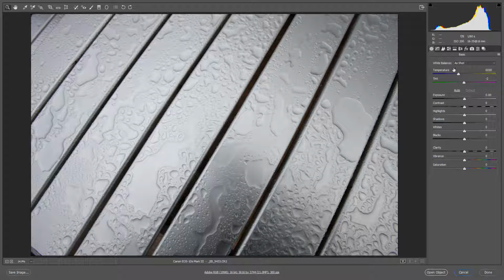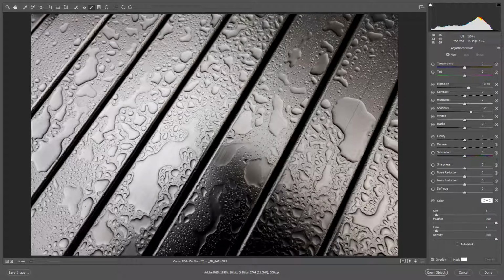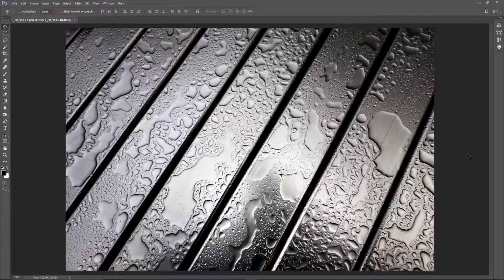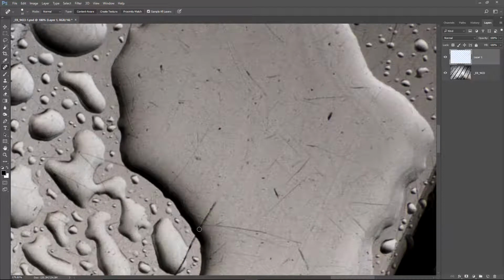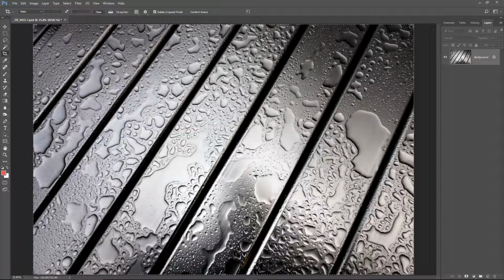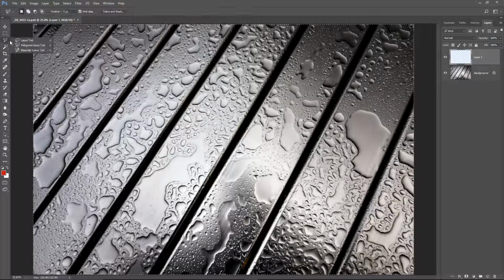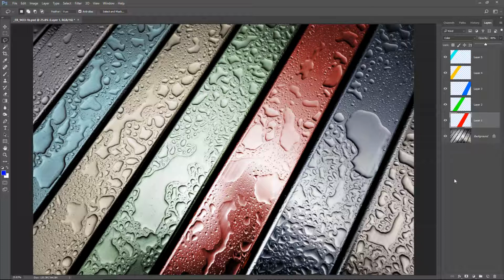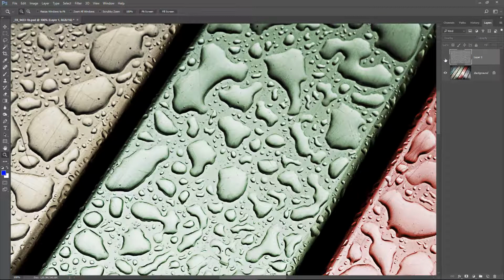Photoshop Camera Raw - Creative Wet Stainless - Masterclass